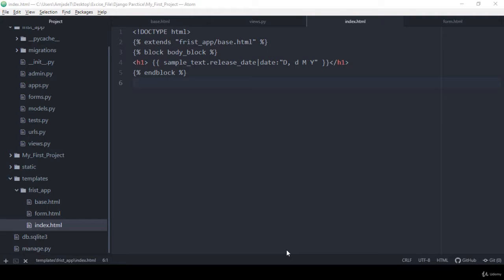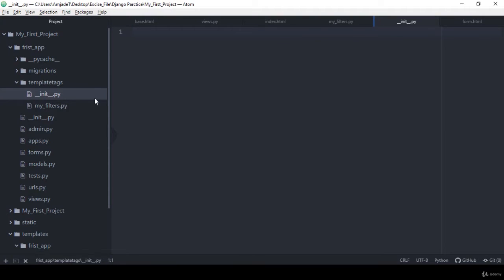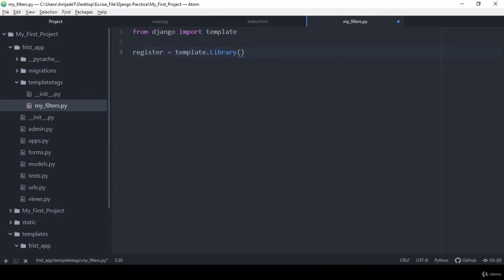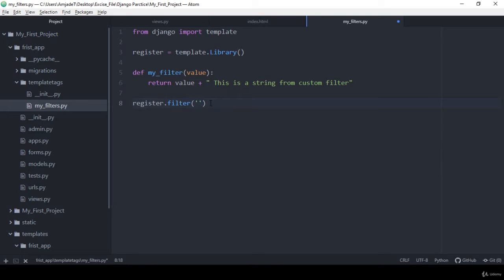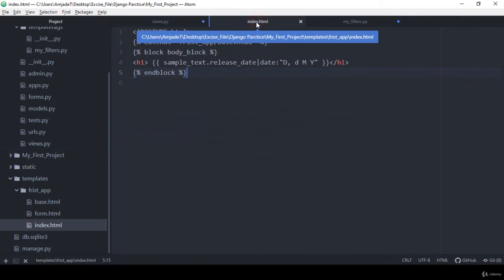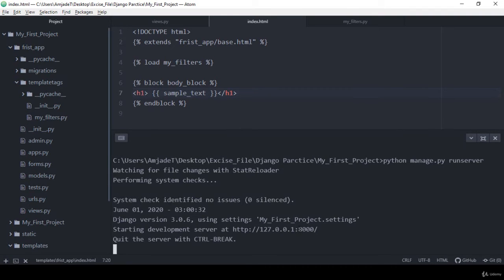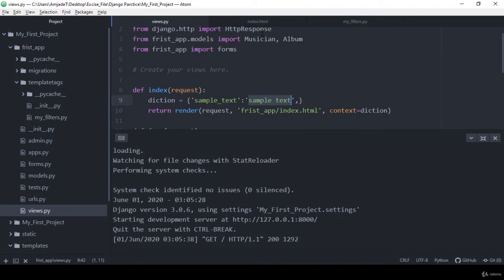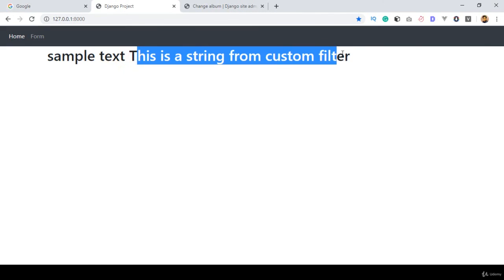4 Custom Filters